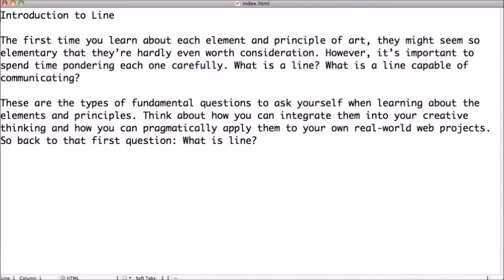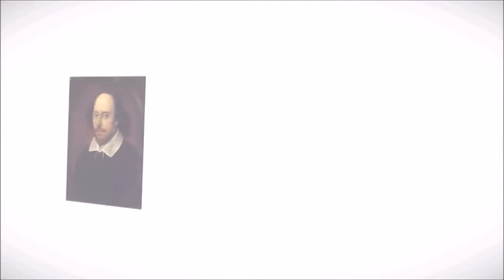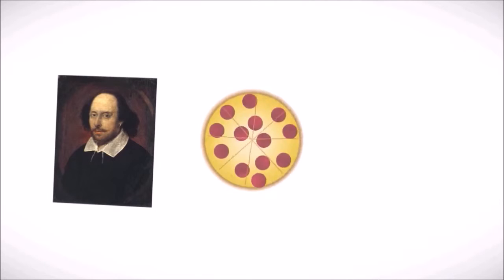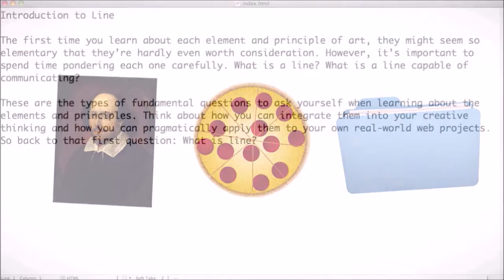4. HTML Arena - Mark Up Part One